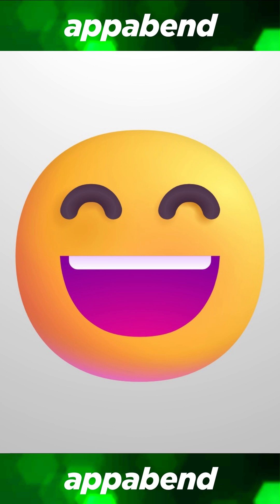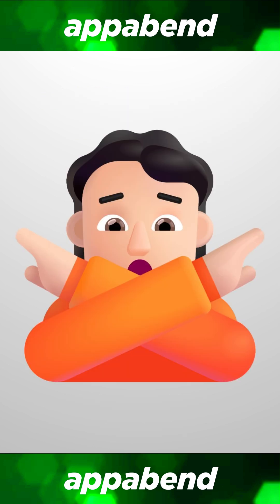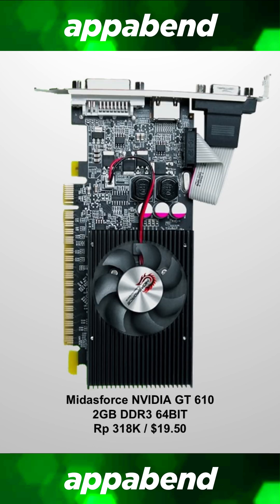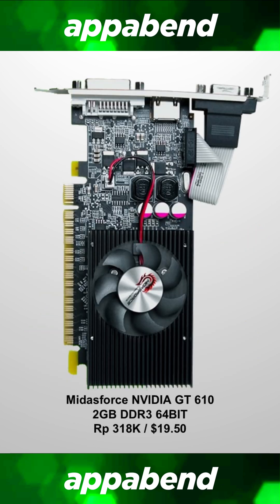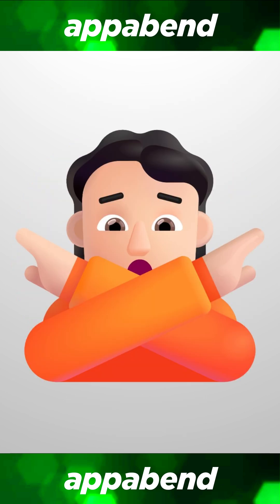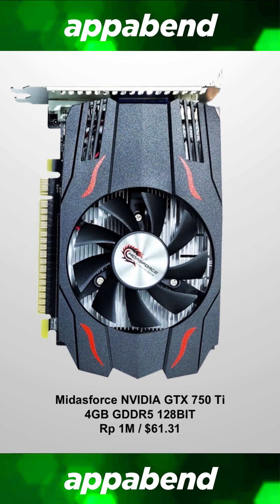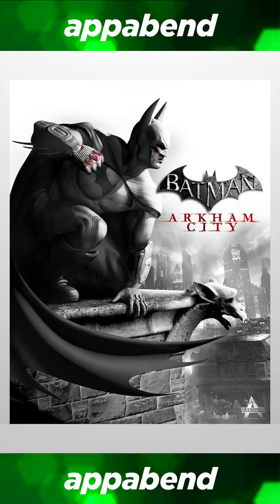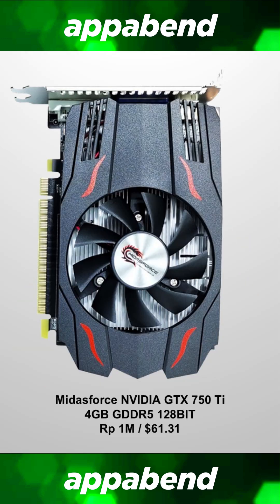People STILL Sell These NVIDIA GPUs!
Ever since NVIDIA removed the support for 32-bit PhysX in RTX 50 series GPUs, which has their own issues to deal with like supply shortages and barely any significant performance difference compared to the last one, I do want to check out the local Indonesian Balinese market to see what old NVIDIA GPUs that they are still selling that support 32-bit PhysX. Obviously, that's anything below the RTX 50 series GPUs, but I want to know how old I can get and how good the performance will be for the price.

And boy. You do not disappoint, local market. The NVIDIA 210, not the GT 210, just 210, is quite literally the oldest and cheapest NVIDIA card I can buy in my local market for about Rp 278K or $17.04. Please do not buy this card under any circumstances. This card is crap even in 2009 when it was released, and it's even worse right now.

The second cheapest NVIDIA card is the NVIDIA GT 610 at Rp 318K or $19.50. While this card is a massive improvement over the 210, it's still a terrible card to buy for playing older games. It's crap in 2012 when it was released, and it's still terrible right now.

The third cheapest NVIDIA card is the GT 730 for-- honestly, I don't give a damn how cheap this goes. This is also a terrible card. Do not waste your money on this filth.

And that leaves us to the fourth cheapest NVIDIA card, the GTX 750 Ti for Rp 1M or $61.31. This one I can actually safely recommend. The 750 Ti is a real super budget king. If you want a super budget build to play older titles from the 2000s or the 2010s, the GTX 750 Ti for $61 is a hell of a good deal.

For older titles of the 2000s and the 2010s, the GTX 750 Ti is the minimum that I recommend to people. And whatever you do, please do not get the GT 1030. That card is terrible and worse than the 750 Ti in almost every way.